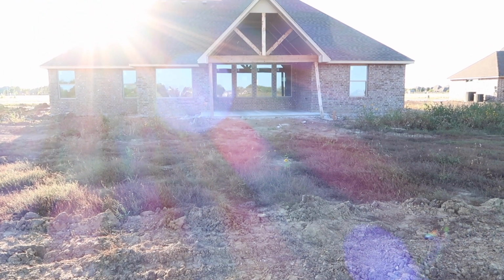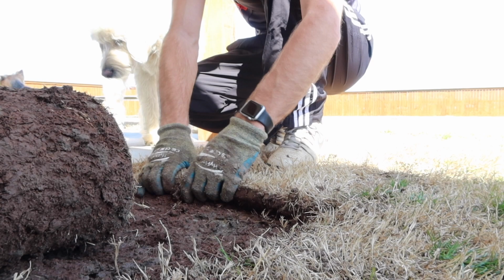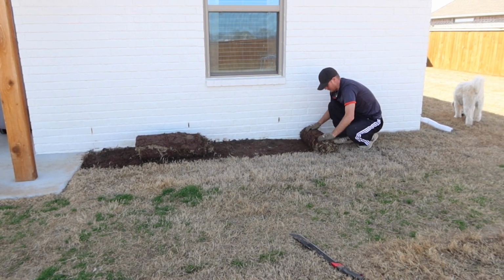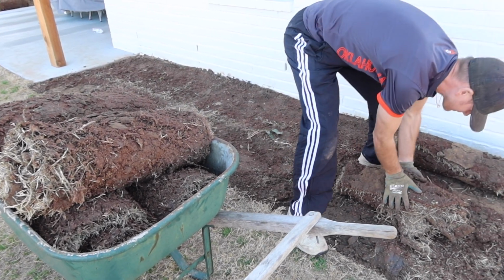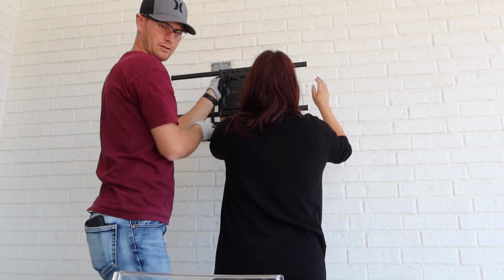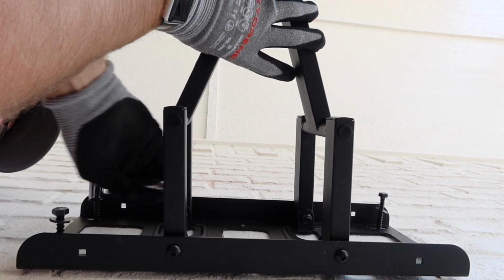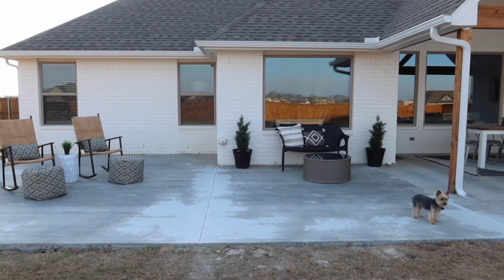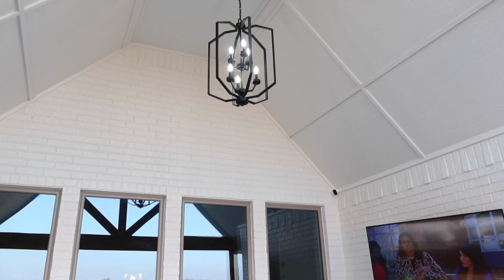DREAM PATIO MAKEOVER BEFORE & AFTER | MODERN FARMHOUSE PATIO TRANSFORMATION | EXTREME PATIO MAKEOVER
Hey guys, I'm so happy to finally reveal phase 1 of our Patio Makeover Series! It was so fun doing these videos at our last house and now we get to do it again with you! I hope you enjoy and get some ideas or inspiration for your homes! Here are links for the items in this video:

Fire Pit
Outdoor Sectional
Outdoor Rocker
Black and White Poufs
Outdoor Toss Pillows
TV Adjustable Swivel Mount
My Shorts
Leaf Blower
Outdoor Metal Chairs

❤ My Lashes!

Chapters Added:
0:00 - Intro
1:05 - Before Clips of Back Patio
1:37 - Rolling Up Sod
5:30 - Patio Extension Work Begins
6:38 - Pouring Concrete
7:35 - Cleaning Patio Before Decorating
10:04 - Furnishing and Decorating Back Patio
13:14 - Removing Frame Boards and Relief Cuts on Concrete
14:30 - More Decorating!
18:00 - Hanging TV Under Covered Patio
20:50 - Issues We Had With Concrete
21:00 - After Clips of Back Patio!